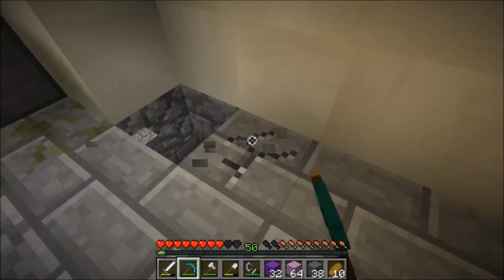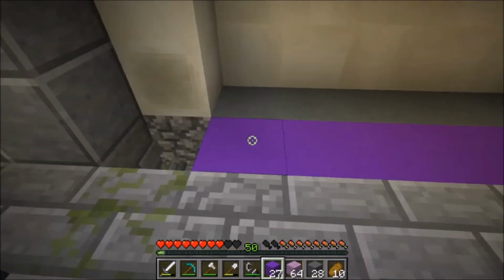Minecraft Java Edition 1.12 - Crashlandia Sub Server Ep. 6 - Portal Room Portal Room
Hey! What's up guys, it is your buddy the Buildmonger! Description goes here.